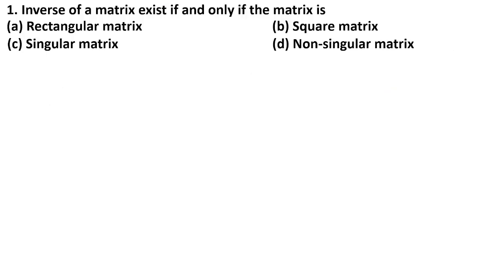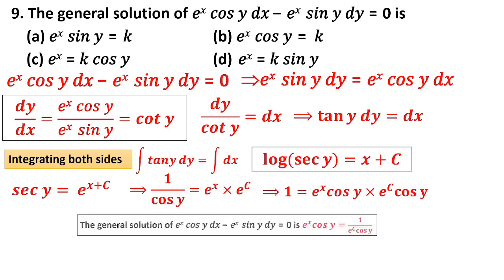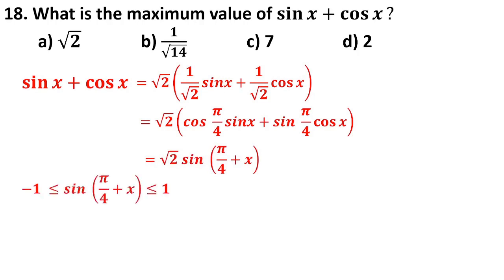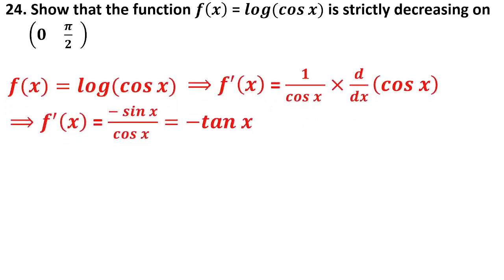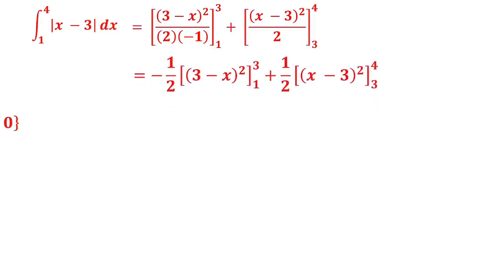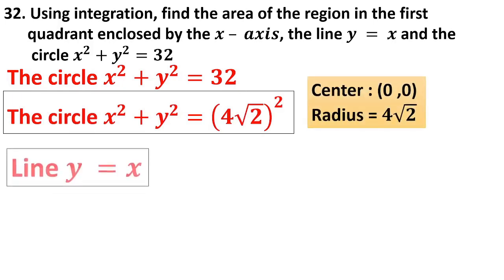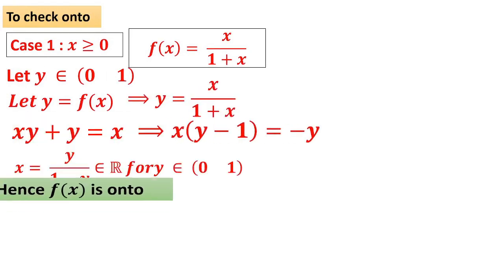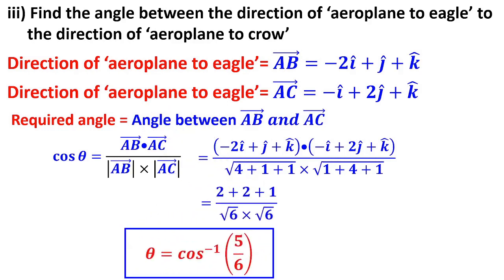ANSWERS TO SAMPLE PAPER 5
(II PRE-BOARD EXAMS - JAN 2024 - KVS RO CHENNAI)